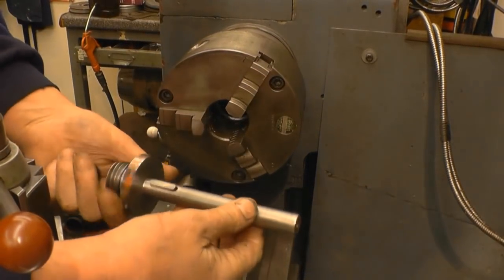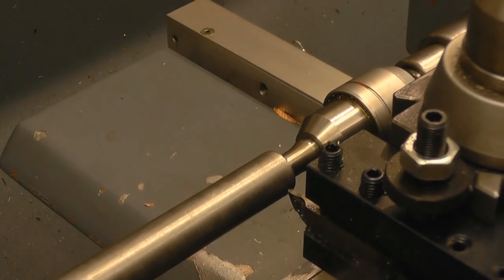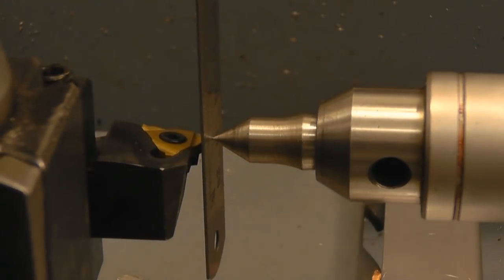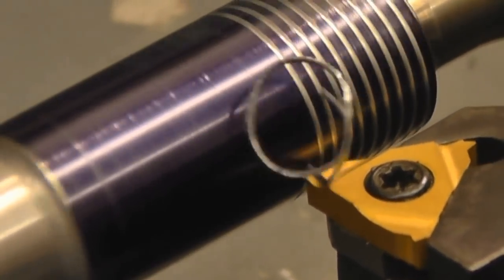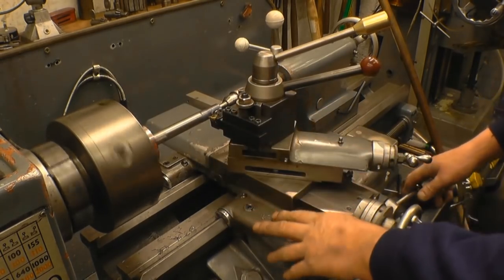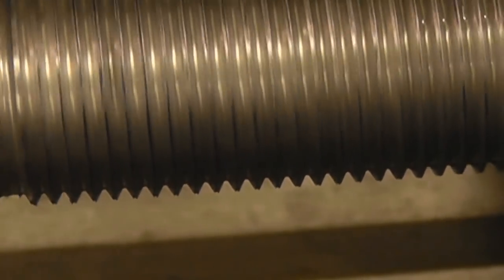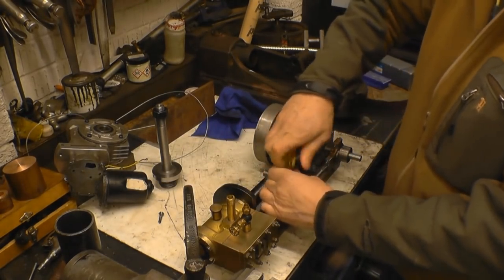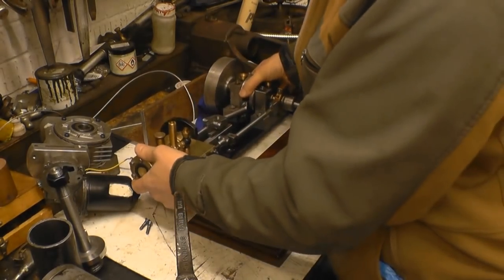SNNC 212 P1 Thread form tool Model mill engines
More work on the welding positioner
Stanleys mill engines running together